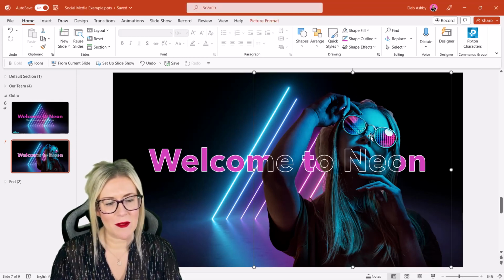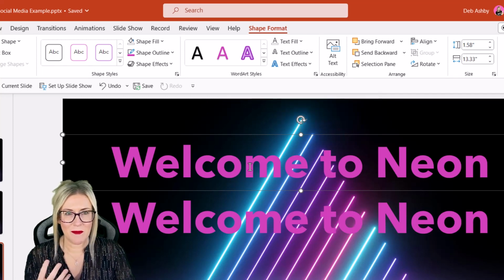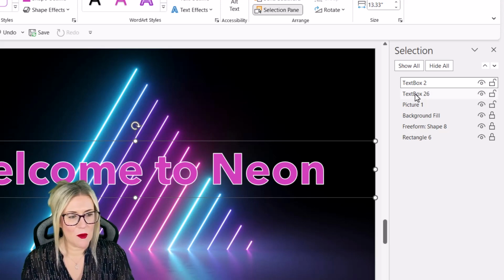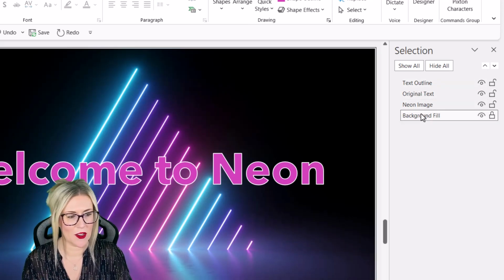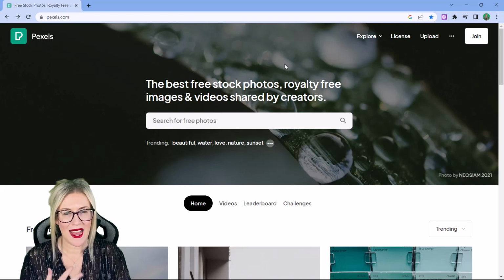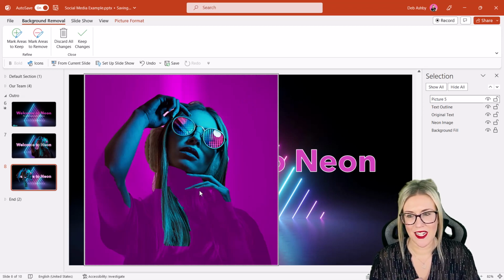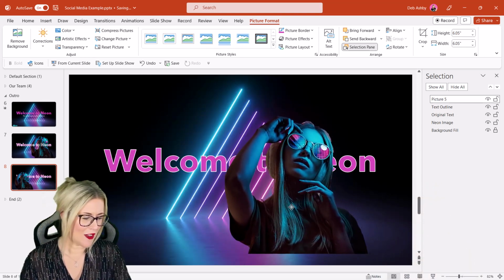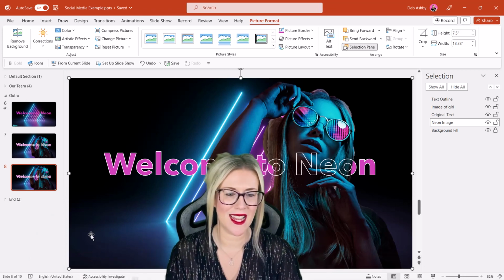💫 Create a Layered Text Effect in PowerPoint - PowerPoint Design Skills 🔥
In this video we are going to see how to use Text Effects and Layers in PowerPoint to create a cool see-through text effect.

Did you know PowerPoint has layers like Photoshop?